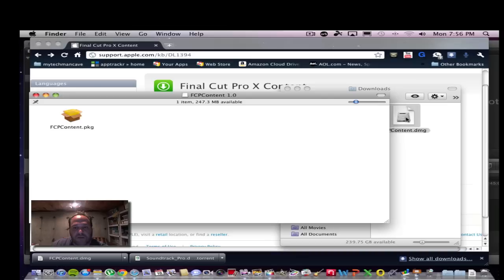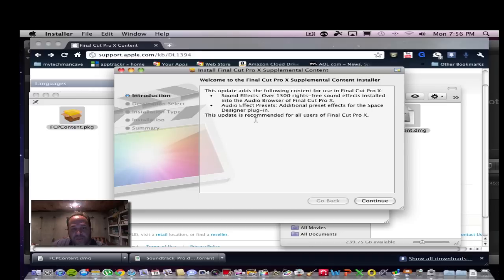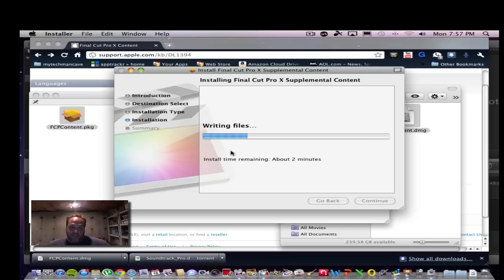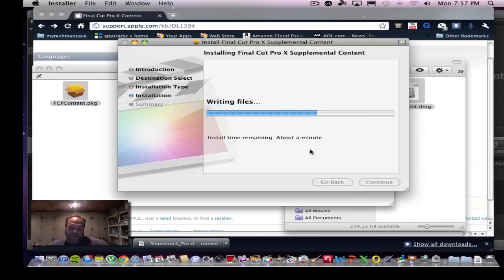how to get additional content for final cut pro x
here is the link to apple support page where you can find additional content for final cut pro x